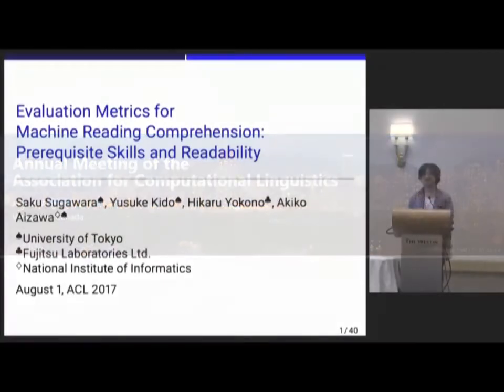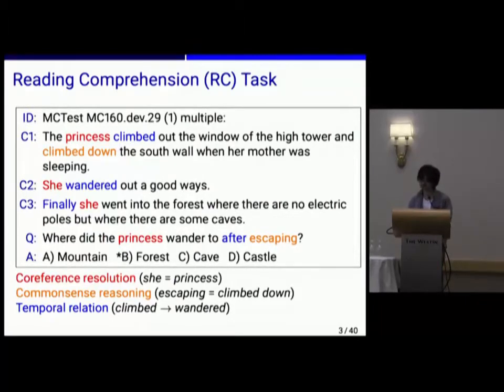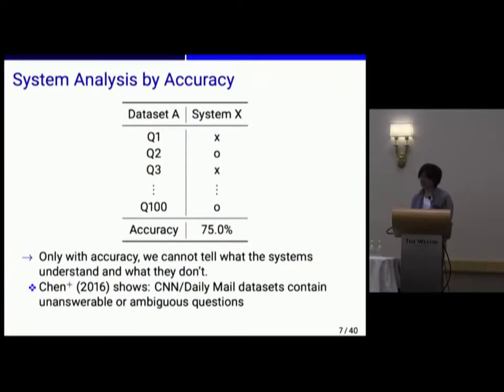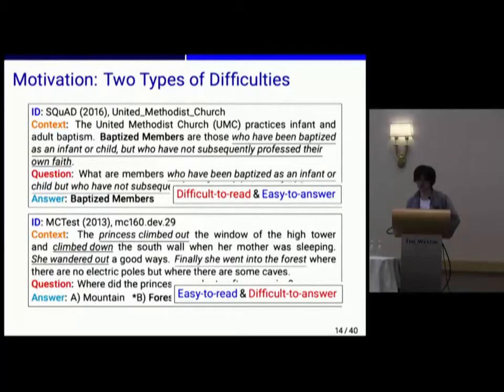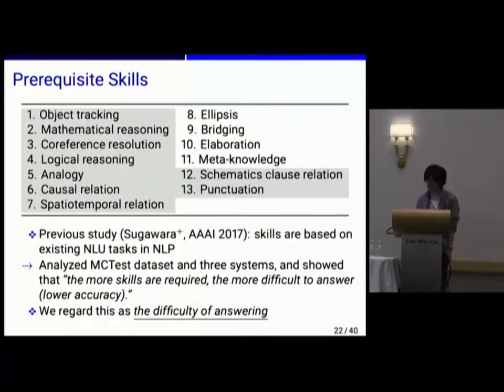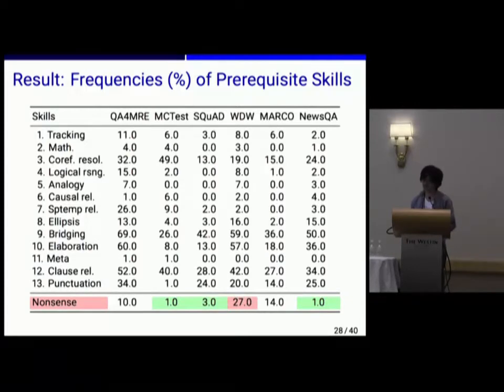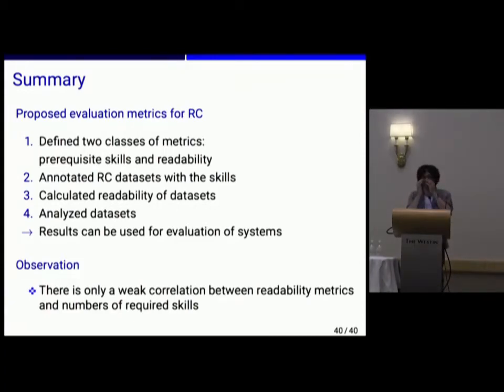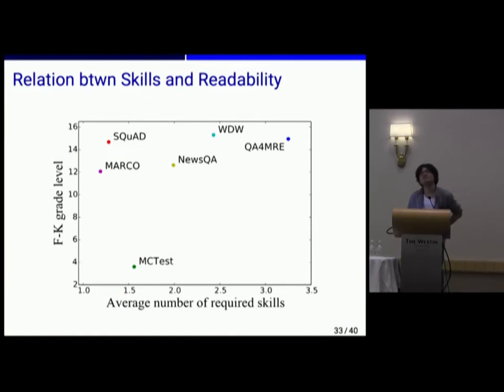Evaluation Metrics for Machine Reading Comprehension Prerequisite Skills and Readability | ACL 2017